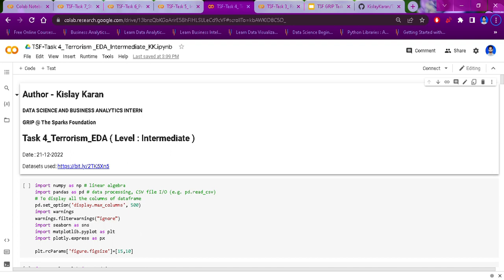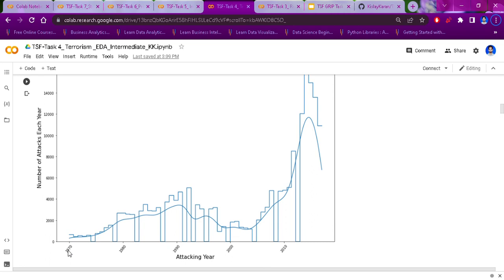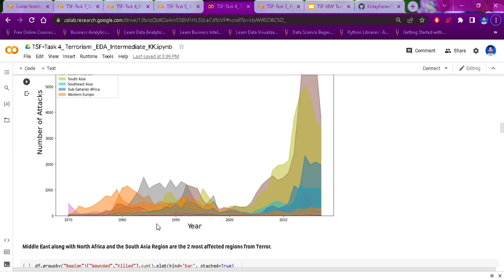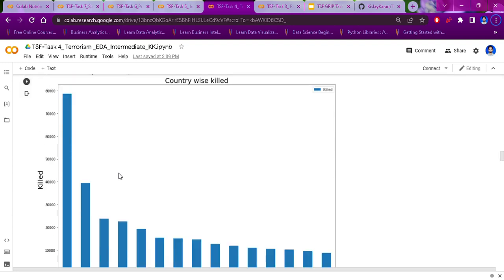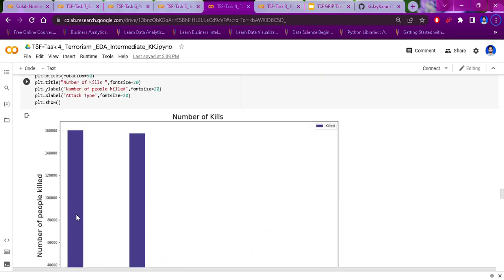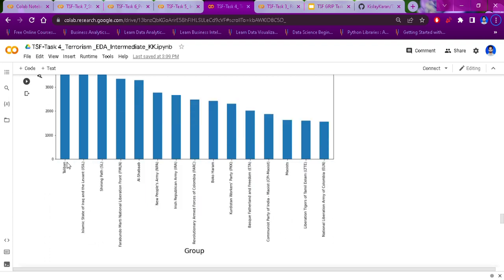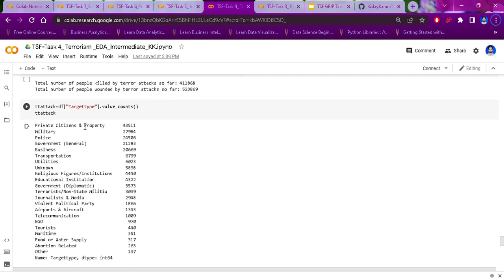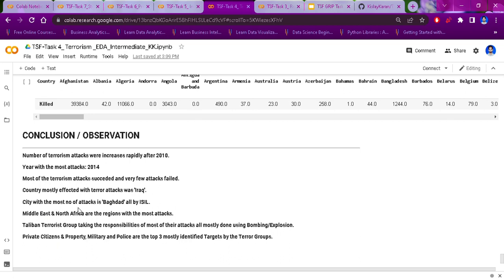TSF Task 4 Terrorism EDA Intermediate KK ipynb Colaboratory Google Chrome 2022 12 21 17 05 20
Hello Everyone,

I have completed Task 4 : EDA on Terrorism under GRIP Data Science and Business Analytics at The Sparks Foundation Internship.

Task objectives:
1)Perform Exploratory Data Analysis on dataset Global Terrorism
2) As a security/defense analyst, try to find out the hot zone of terrorism
3) What all security issues and insights you can derive by EDA ?

I want to thank The Sparks Foundation for this opportunity.